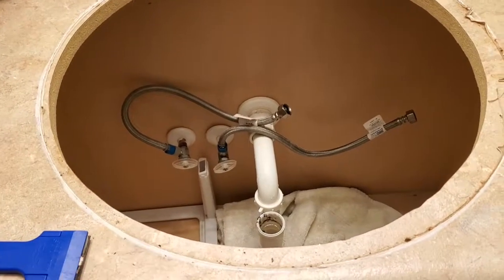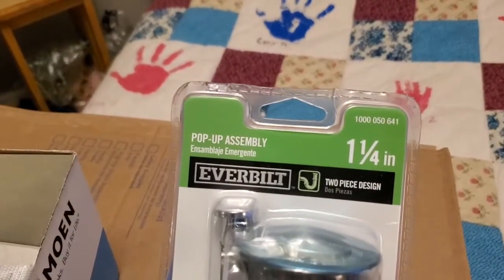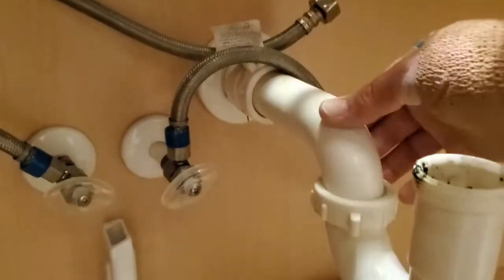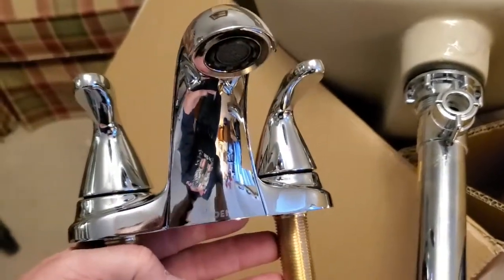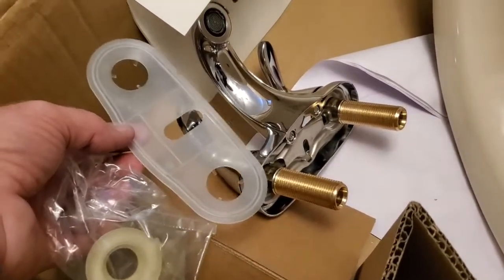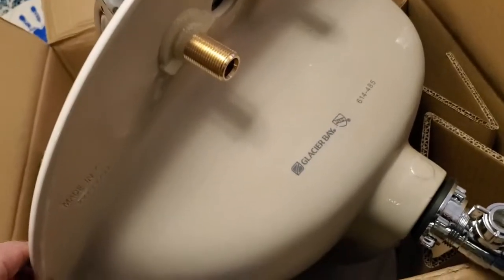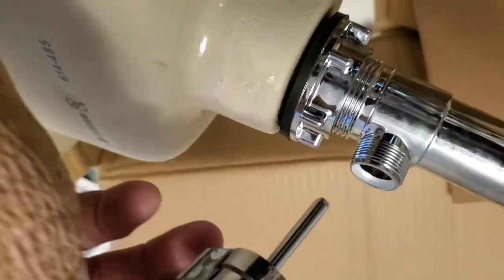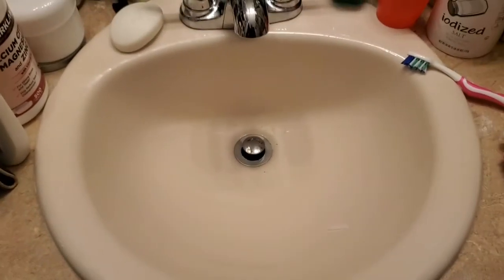Replacing a drop in bathroom sink with another drop in sink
A step by step description of how I replace my old drop in bathroom sink with a new, boltless drop in sink